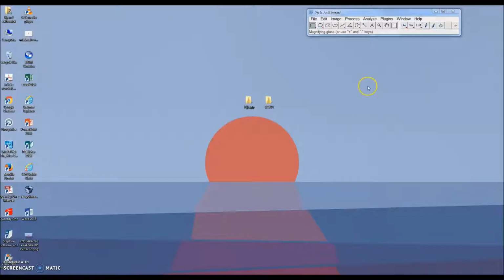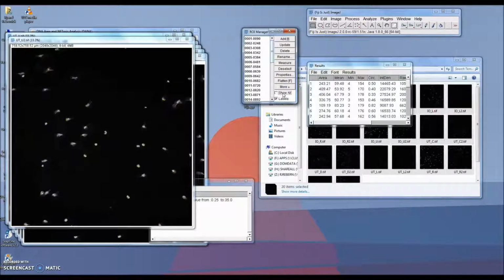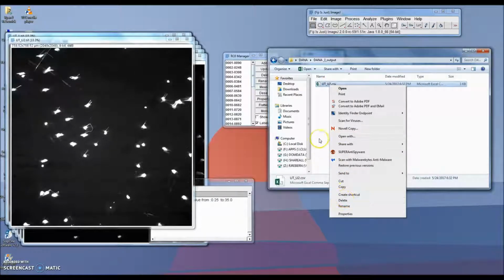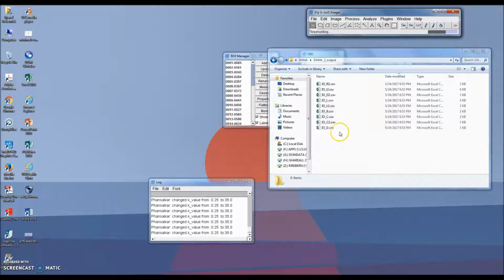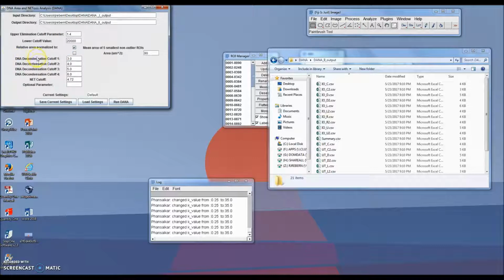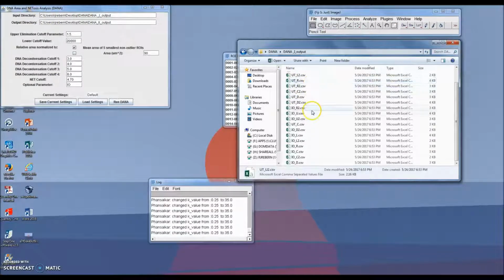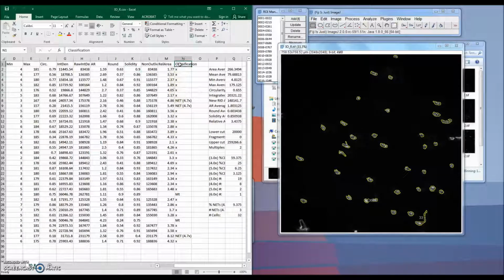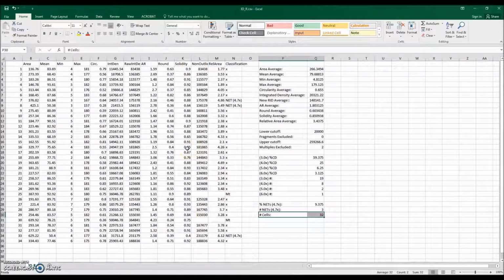2) Operation - DNA Area and NETosis Analysis (DANA)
This video documents how to operate DANA_I and DANA_II on a PC equipped with Fiji and a current version of Java